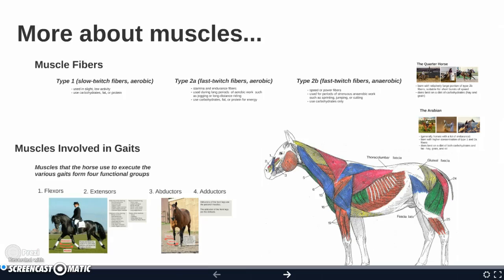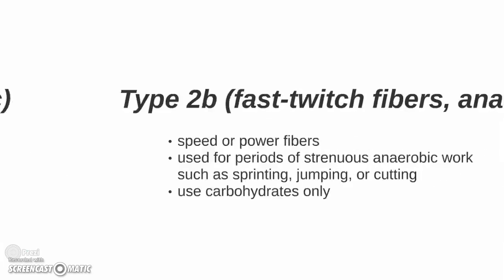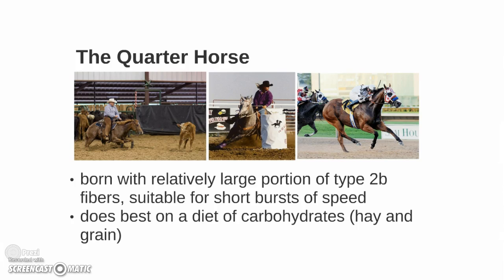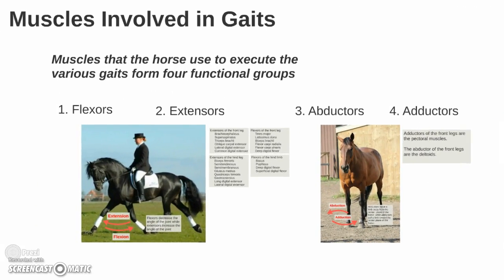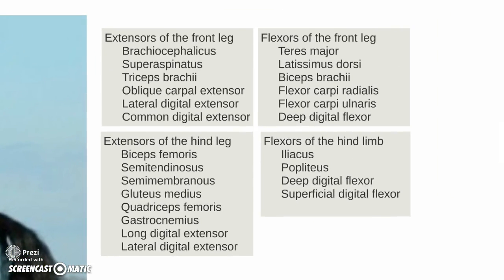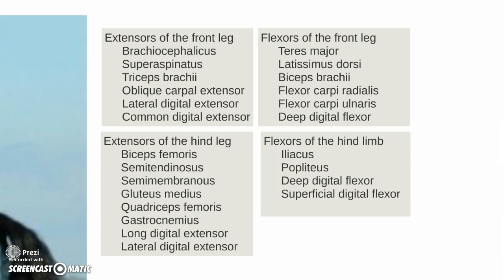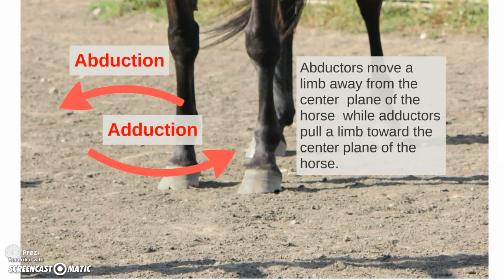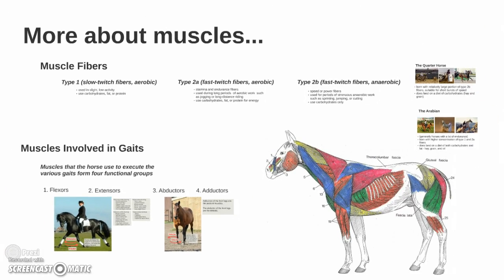Muscle Fibers and Muscles Involved in Gaits